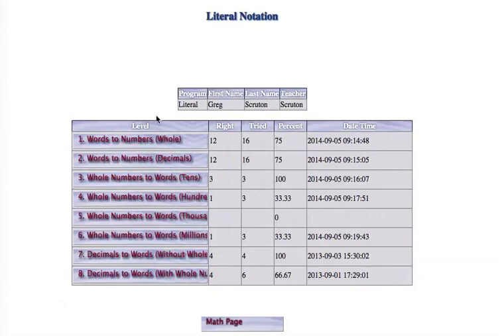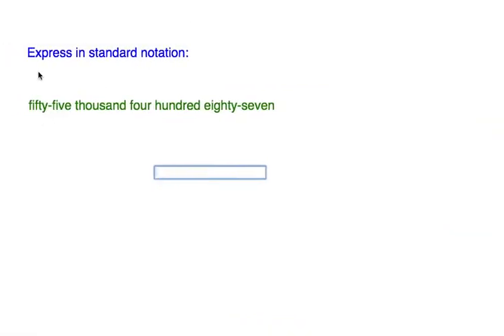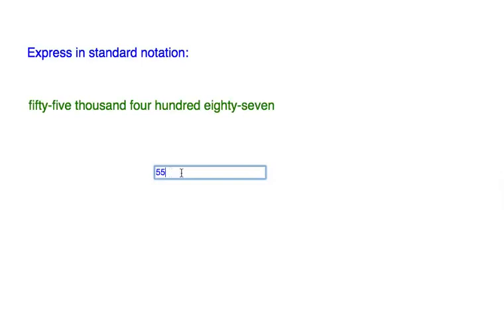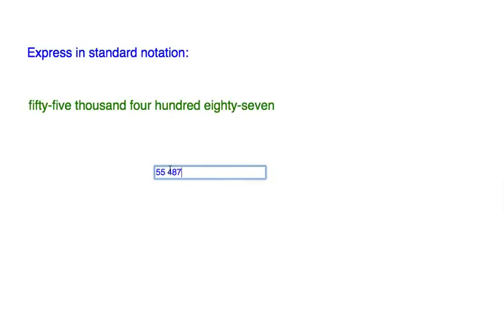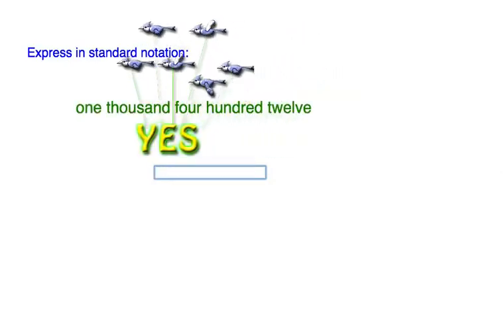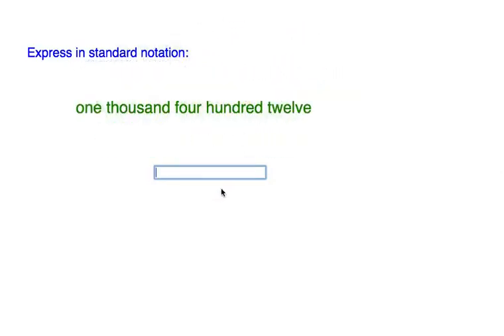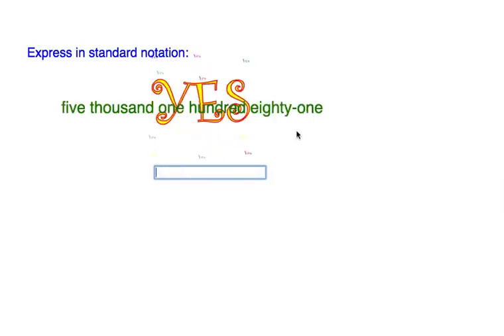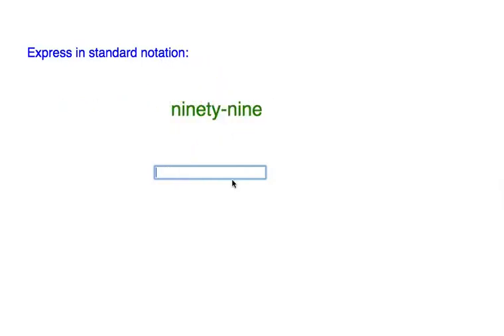Level 1: Words to Numbers (Whole) Example 1 From the Literal Notation Math Program